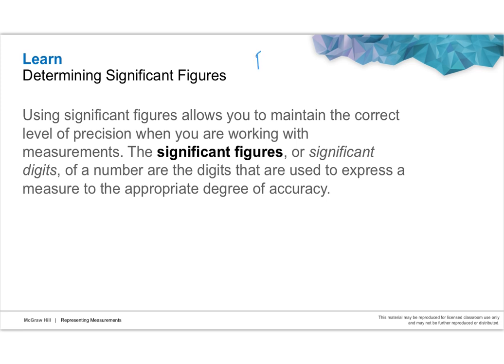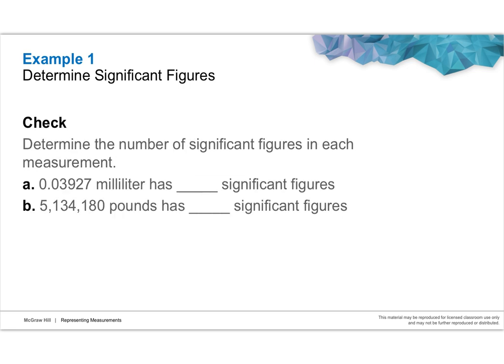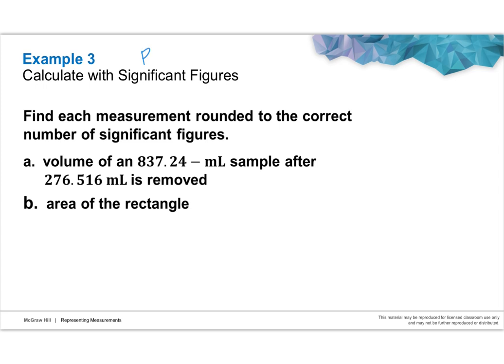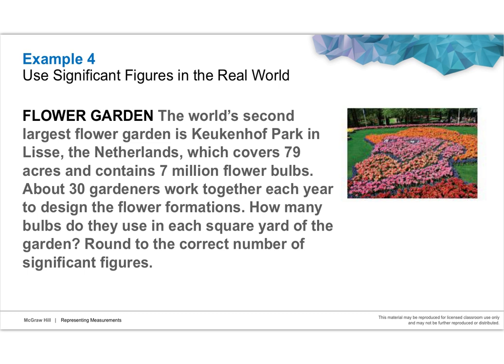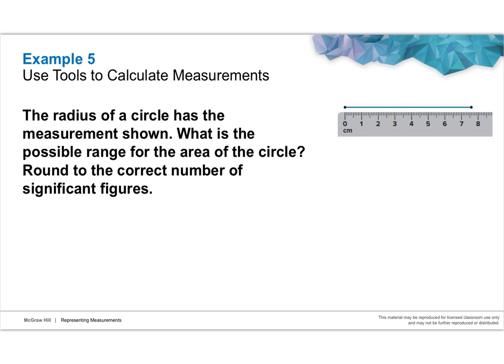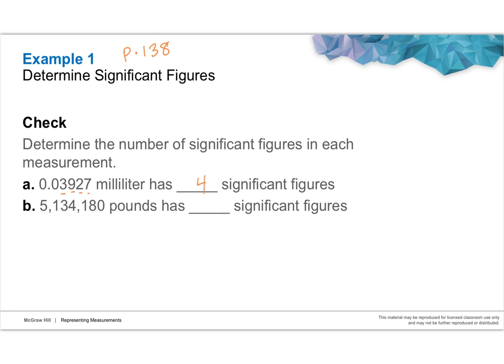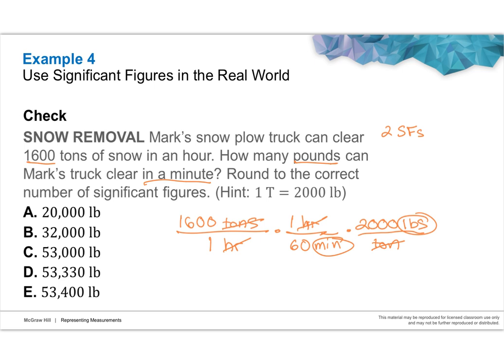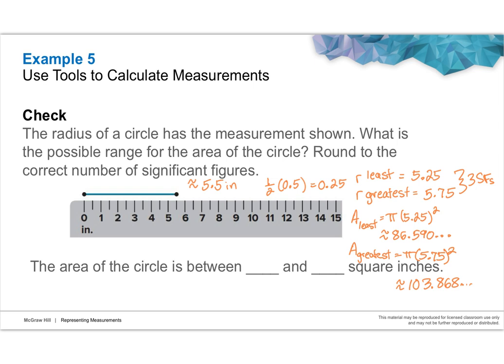Reveal MGH 02-8 representing measurements